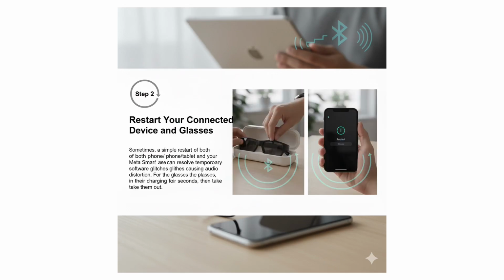Meta Smart Glasses Audio Distorted During Music Playback 🎵 Quick Fix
Hearing distorted audio during music playback on your Meta Smart Glasses? 🎧 In this video, I’ll show you exactly how to fix it—fast, easy, and beginner-friendly. Learn how to troubleshoot sound distortion, check Bluetooth settings, and restore clear, crisp audio for music and media.

✅ What You’ll Learn / Fix:
⚙️ How to identify causes of audio distortion
📲 How to reset and reconnect Meta Smart Glasses
🔄 How to adjust app and device audio settings
💡 Bonus tip to prevent future sound issues

✅ Timestamps:
⏱️ 0:00 Intro
📶 0:25 Why audio gets distorted on Meta Smart Glasses
🧩 1:00 Step 1 – Check Bluetooth connection and interference
⚙️ 1:45 Step 2 – Reset your Meta Smart Glasses and device
📲 2:25 Step 3 – Adjust music app and volume settings
💡 3:10 Bonus tip for clear, distortion-free audio
✅ 3:50 Wrap-up

✅ Why Watch This Video:
🔧 Fix distorted music playback on Meta Smart Glasses quickly
🎵 Enjoy clear, high-quality sound during calls and music
🚀 Step-by-step troubleshooting anyone can follow

✅ Who This Helps:
💻 Meta Smart Glasses users experiencing distorted audio
📱 Wearable tech owners troubleshooting sound or playback issues
🏠 Anyone wanting reliable, high-quality music experience

💬 Comment if this fixed your audio distortion
📢 Follow for more quick wearable tech troubleshooting guides!